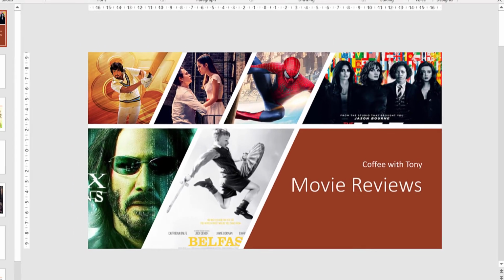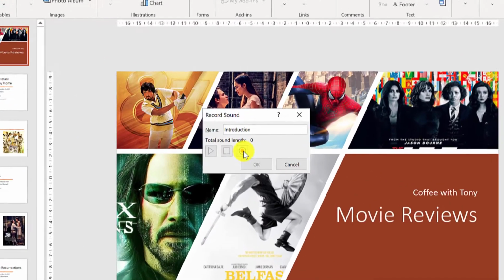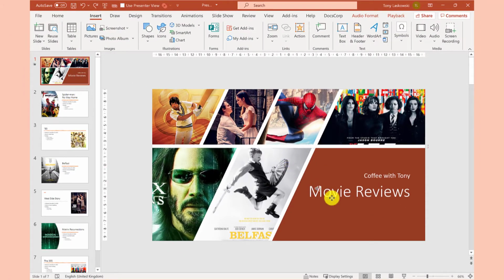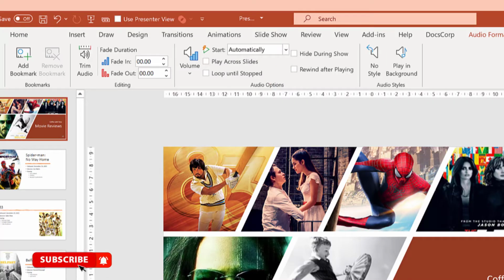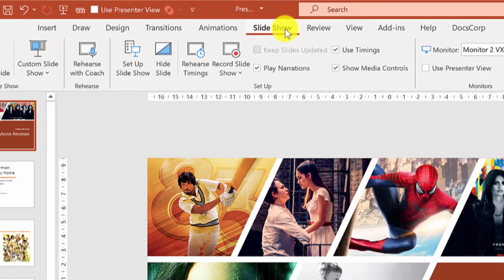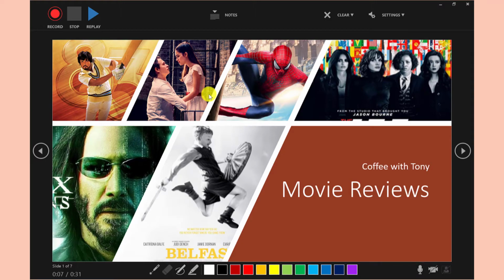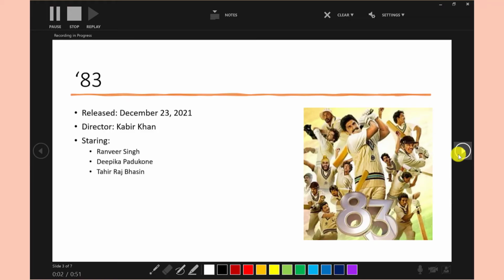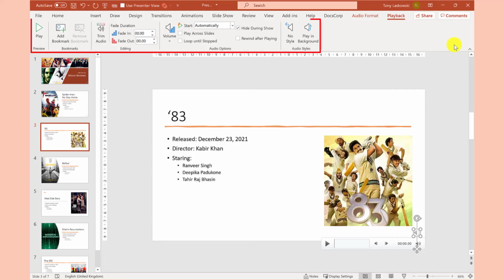How to add audio to PowerPoint presentation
This is a step-by-step guide on how to add audio to a PowerPoint presentation. In this video learn how to add and record audio voice narration to your PowerPoint Slides. I will show you 3 different methods; How to add an audio file, How to record voice over slides, and how to add audio with slide timings, so the presentation can play automatically. I will also be sharing a bonus PowerPoint tip, this is a trick I have wanted to show for a long time.

Time Stamps
0:00 How to add/record audio narration in PowerPoint
0:20 Add an Audio file or Record Audio onto Slides
1:44 Recording Audio with Slide Timings
2:57 Bonus PowerPoint Tip

Video by Gustavo Fring from Pexels